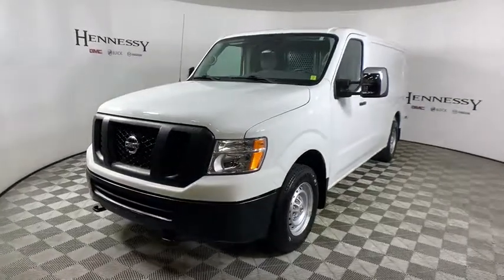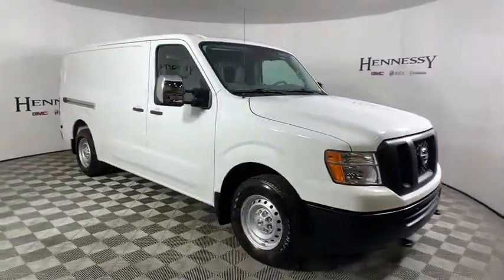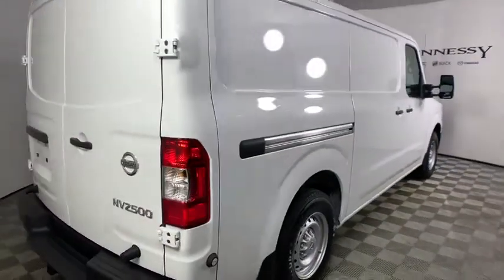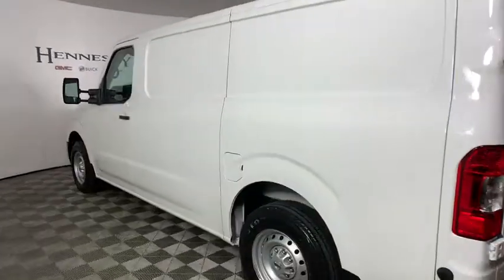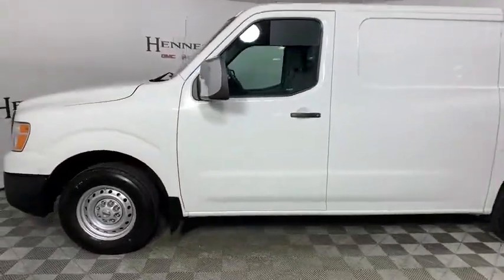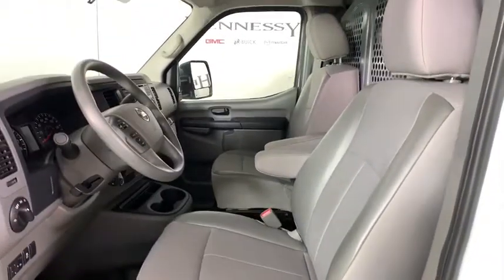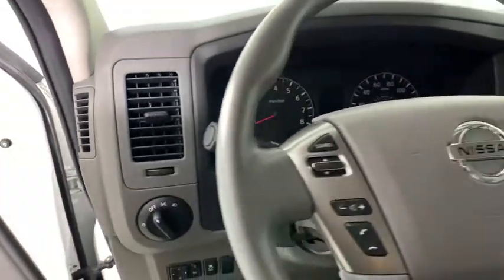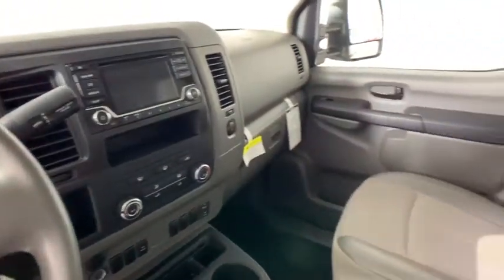2018 Nissan NV2500 HD Morrow, Peachtree City, Newnan, McDonough, Union City, GA CL806036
Glacier White Used 2018 Nissan NV2500 HD available in Morrow, Georgia at Hennessy Mazda Buick GMC. Servicing the Peachtree City, Newnan, McDonough, Union City, GA area.